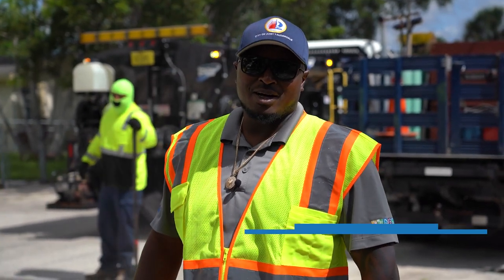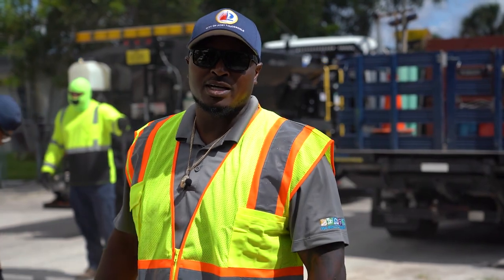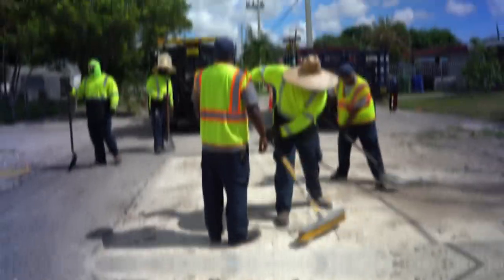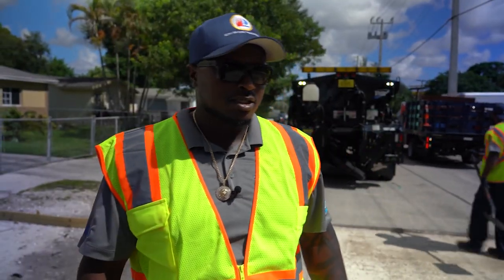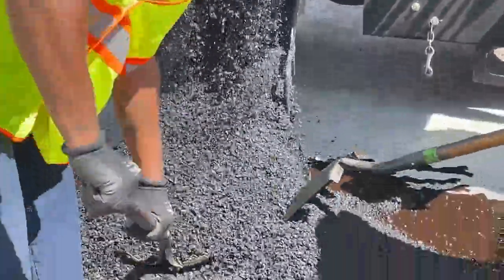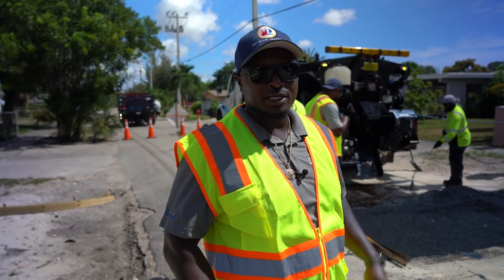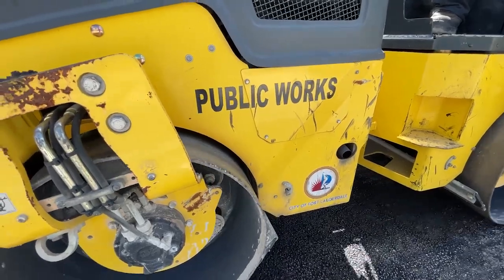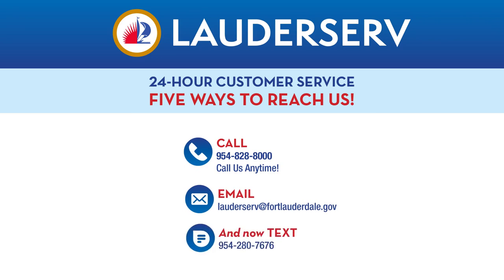Road Services: Asphalt Repair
Our RoadServices team is working for you! This asphalt repair patch is one of the many services we provide to repair & upgrade FortLauderdale's infrastructure.

Remember, if you need anything from TeamFTL, we are here 24/7
🌐 fortlauderdale.gov/lauderserv
👆 LauderServ App